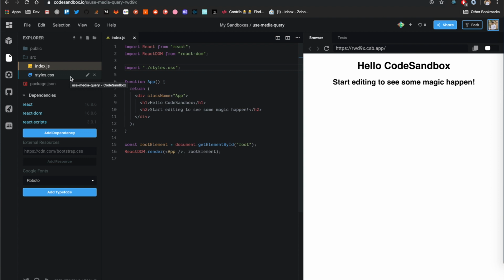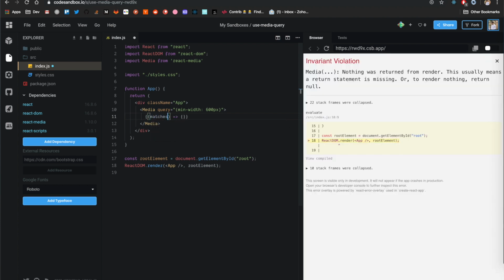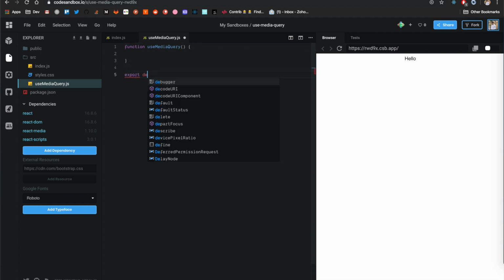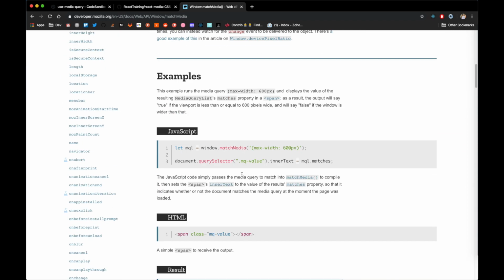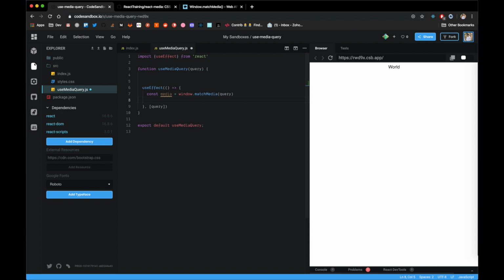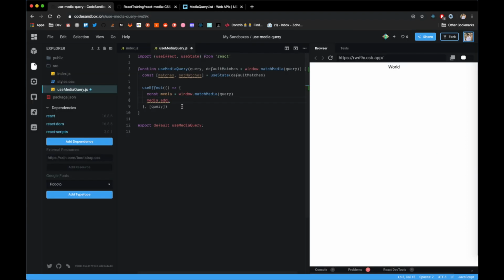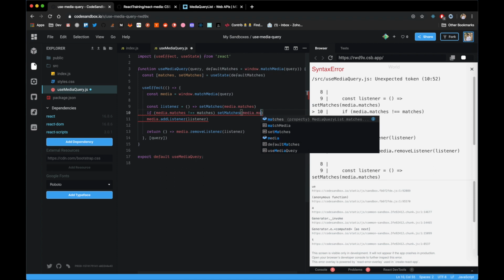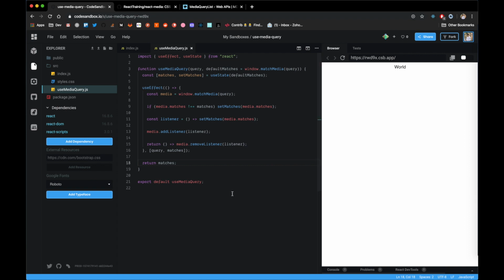Use media queries with react hooks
In this video I'm going to run thought implementing the same functionality the popular library react-media has with React hooks.

Here is the final working code, in case you want to use it in your project.